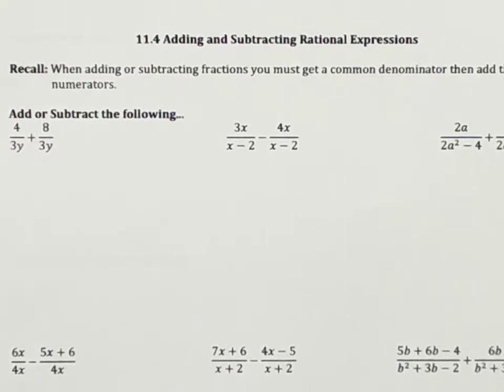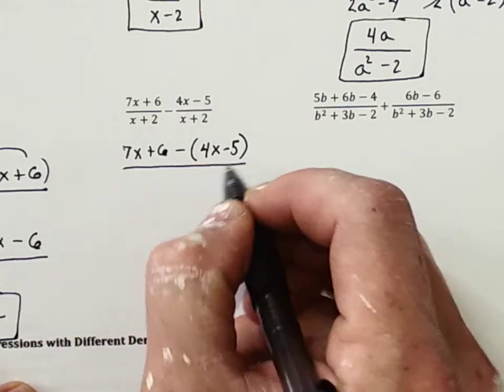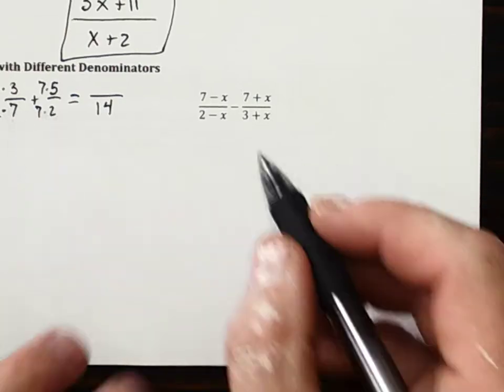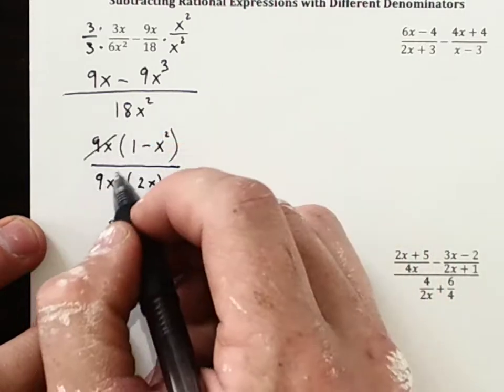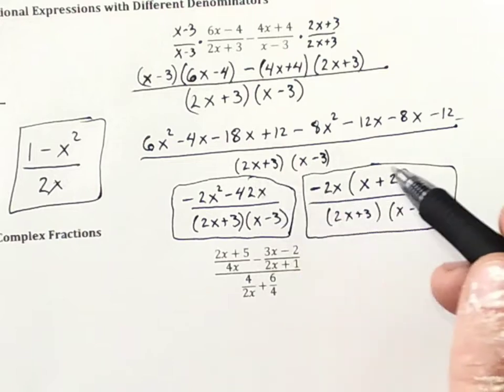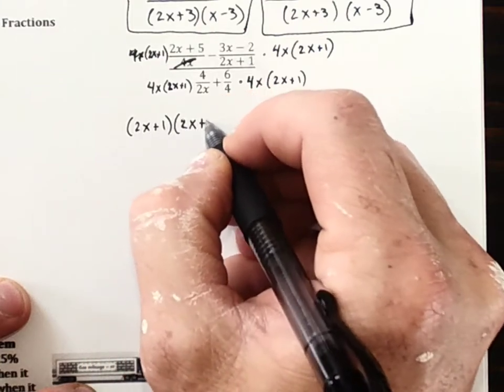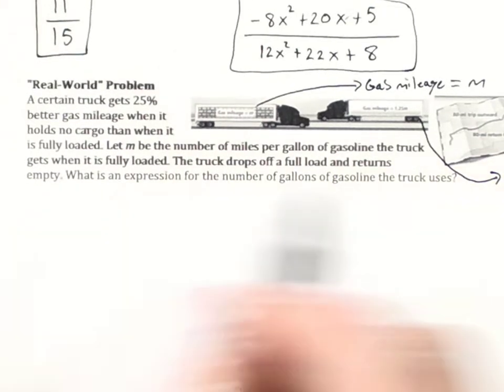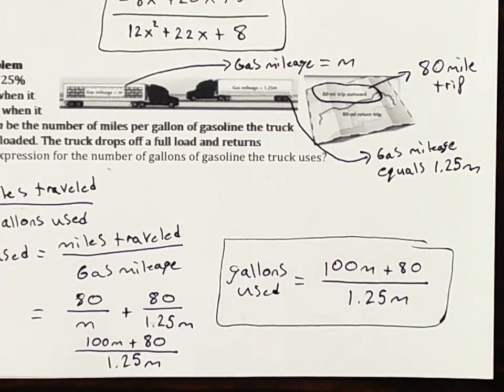11 4 Adding and Subtracting Rational Expressions Video Tutorial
This is an Algebra 1 math lesson on how to add and subtract rational expressions by creating least common denominators.